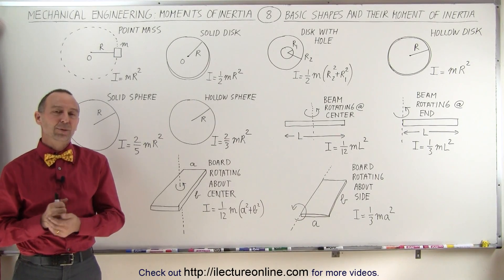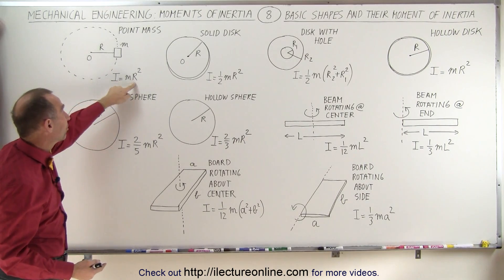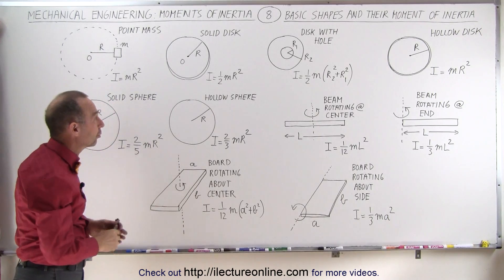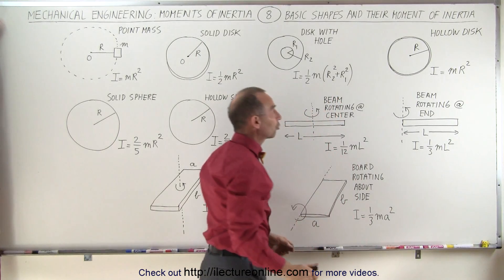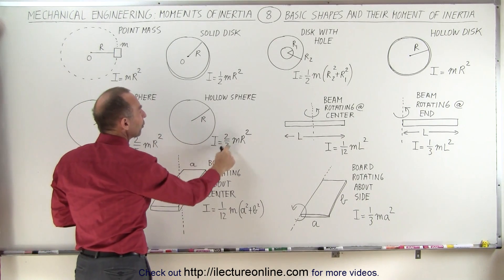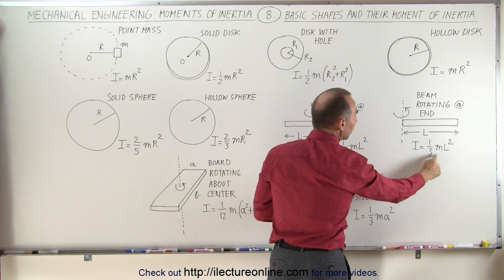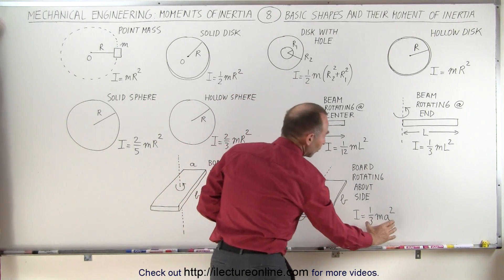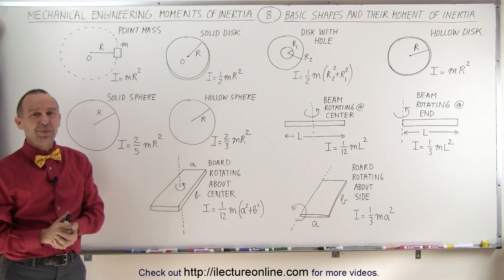Mechanical Engineering: Ch 12: Moment of Inertia (8 of 97) Basic Shapes & Their Moment of Inertia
In this video I will explain and give the formulas of their moment of inertia of the basic shapes of point mass, solid disk, disk with hole, hollow disk, solid sphere, hollow sphere, beam rotating at center, beam rotating at end, board rotating about center, and board rotating about side.